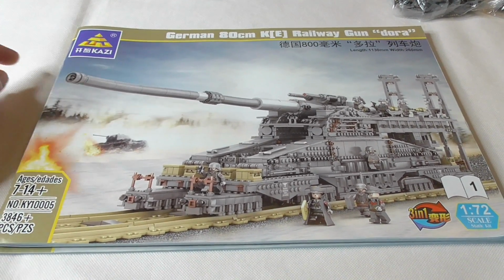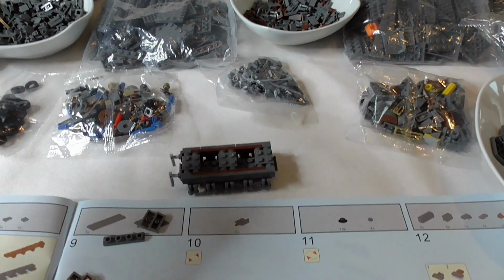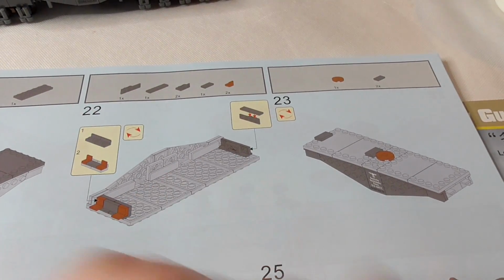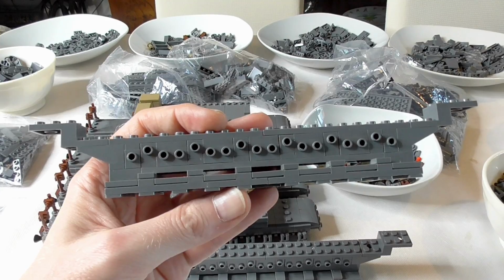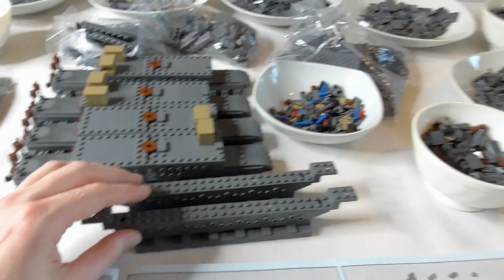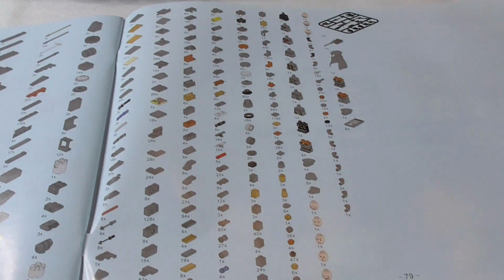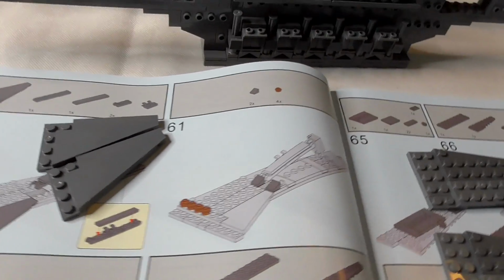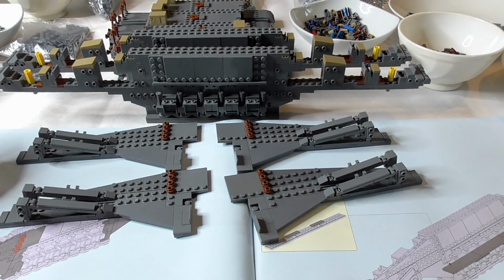Kazi KY 10005 - Railway Canon Dora - Building it Part 1